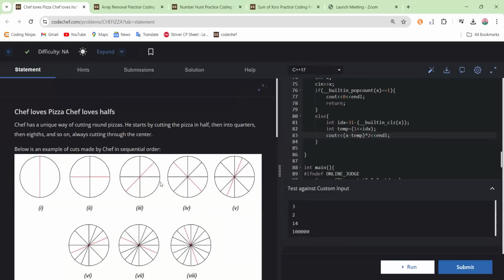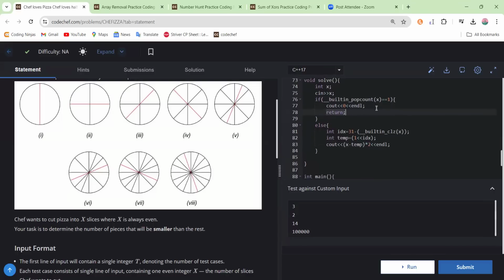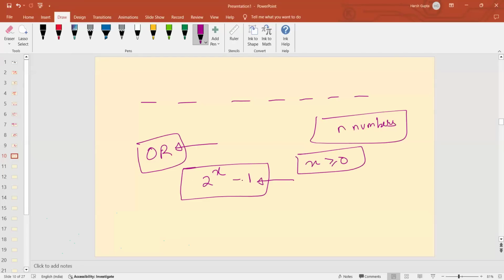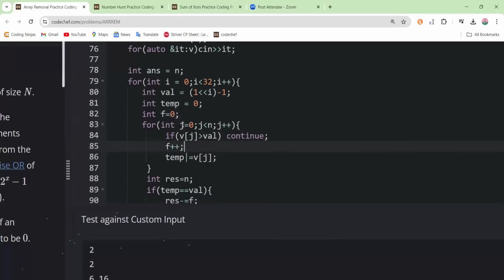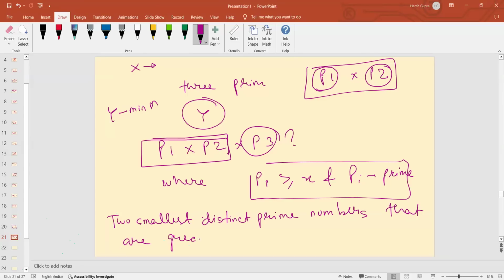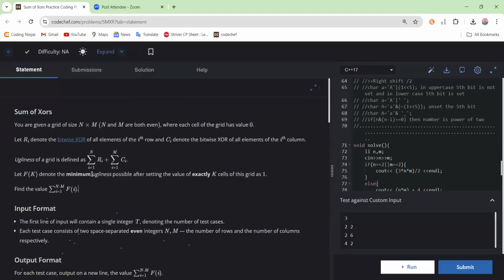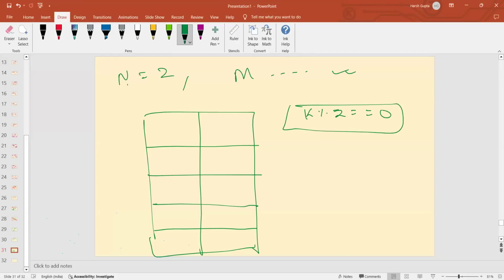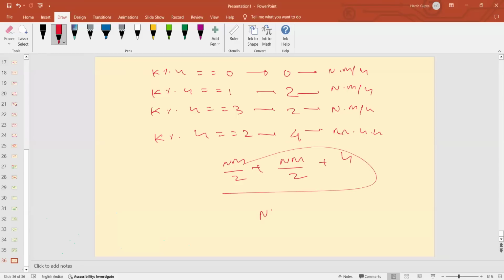Codechef Starters 142 | Video Solutions - A to D | by Harsh Gupta | TLE Eliminators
Here are the video solutions in the form of a post-contest discussion for problems A, B, C, D of Codechef Starters 142 (Div 2). The live discussion was done with students of TLE Eliminators, this is the recording of the same. We hope this will be useful for you in up-solving this contest.

Timestamps:-
0:00 Problem A
16:55 Problem B
30:48 Problem C
41:24 Problem D